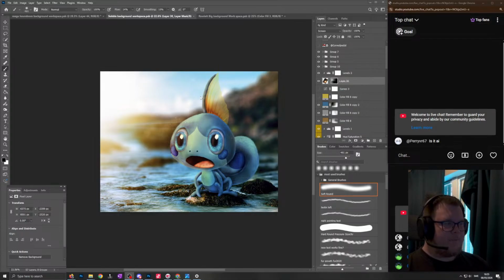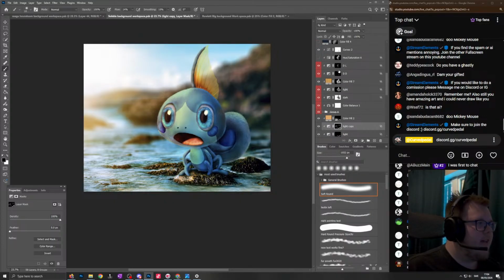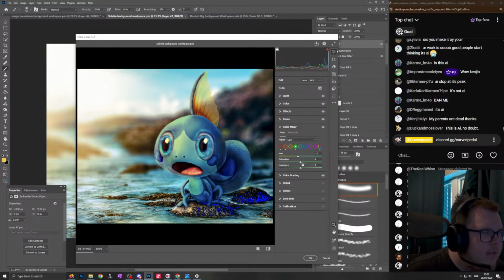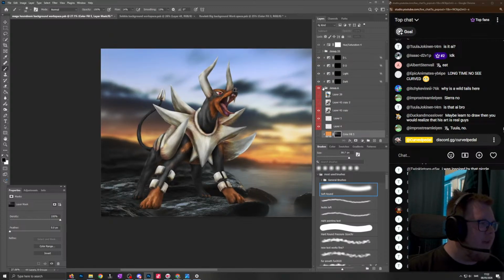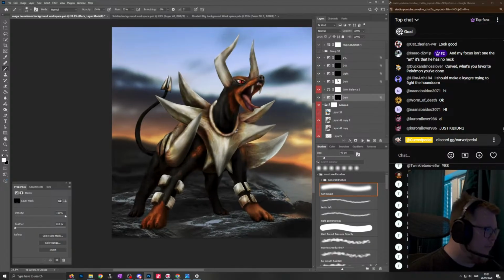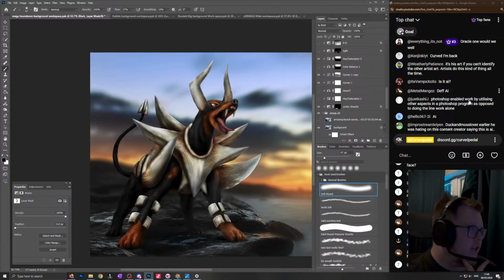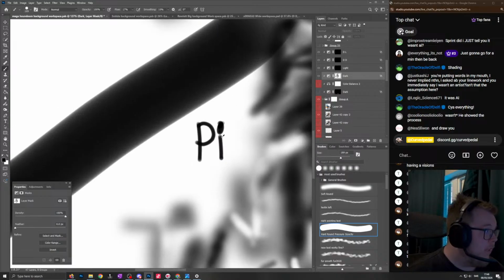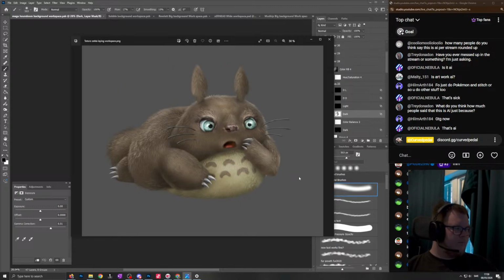( Fullscreen No ai spam ) Turning pokemon realistic in photoshop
Turning pokemon realistic in photoshop
Discord.gg/curvedpedal

@Curved pedal
@Curved petal

Music in this video/livestream:
Video Link:    • No Copyright Lo-Fi Music 2022 🎵 LoFi hipho...

Check out lofi geek on Spotify:
Turning Bulbasaur realistic in photoshop